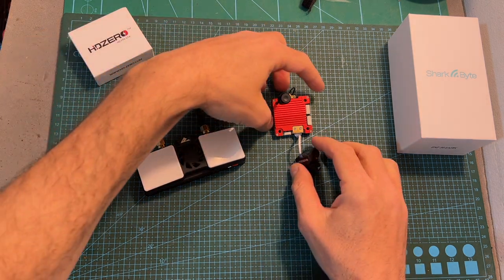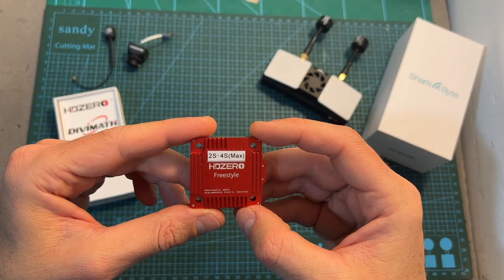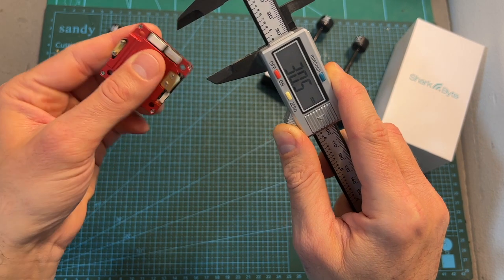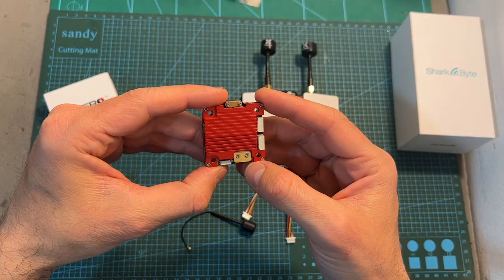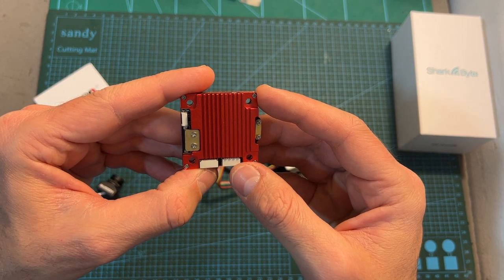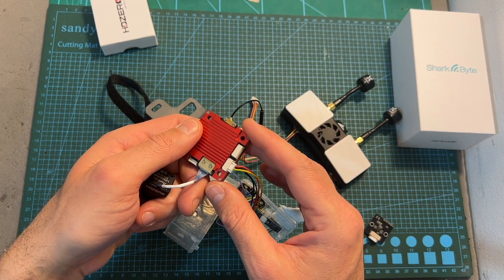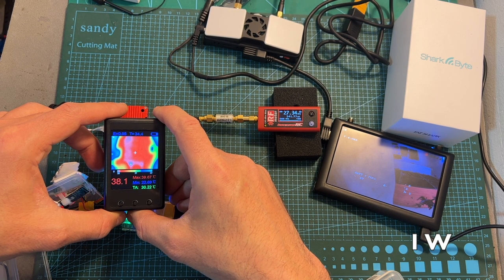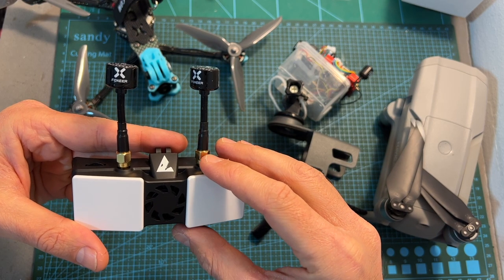HDZero Freestyle 1W HD VTX - Review, Setup & Range Test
╠╗║╚╝║║╠╗║╚╣║║║║║═╣ I Really Appreciate Your Support!

Description:

00:00 Overview
00:21 Promoted Content
01:24 Specs
03:05 Setup
06:00 Output Power Tests
07:04 Conclusions
08:32 Range Test

HDZero Freestyle Digital HD VTX Video Transmitter 5.8G 720p 60fps 25mW/ 200mW FPV Transmitter (1W Capable) 30mm*30mm for FPV Goggles Freestyle Drones

Introduction:
The HDZero Freestyle VTX is a digital HD 720p 60fps 5.8GHz make for freestyle drones. The large heatsink surrounding the VTX helps maintain a stable temperature from the increased transmission power potential. Mounts on standard 30x30mm spaced holes.
The power input range is 2S –4S. Though the VTX integrates a surge protection circuit, a large capacitor (450+uF) parallel with battery leads is mandatory to smooth the power supply of the whole quad.
The VTX includes a BEC that converts 2S-6S to fixed 5.8V with a maximum 5A output current. The VTX also includes a U.FL RHCP antenna.

Specifications
Model: HDZero Freestyle VTX
Weight: 28g
Dimensions: 40x42x10mm
Mounting Pattern: 30x30mm M3 holes
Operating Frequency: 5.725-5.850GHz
Transmitter Power: 25mW, 200mW (Out of the box) (1W Capable)
Antenna Interface: Secured U.FL
Video In Secured: MIPI
SmartAudio: Yes
MSP Canvas Mode: Yes
Input Power: 7-17V
Operating Temperature: 32˚F-104 ˚F (0˚-40˚C)
Power Consumption: 6-15W
Important Notes:

Important Notes:
1.Do not directly connect this VTX with 5S/6S battery.
2.Use 2S-4S VBAT, or included BEC, or FC with built-in BEC:
3.The Freestyle VTX consumes up to 15W. If it is connected with FC that has built-in BEC output, make sure the BEC has enough current. For example, the BEC has 10V, it needs a minimum of 1.5A current output.
4.Removing the heat sink is not recommended because it is part of the design.

Package Included:
1x HDZero Freestyle VTX
1x U.FL Antenna
1x BEC